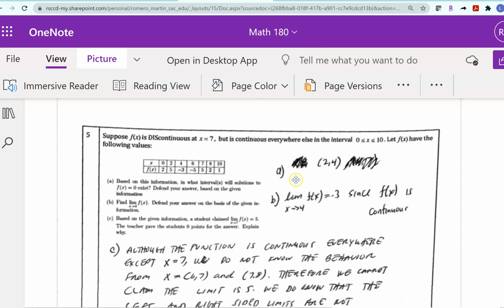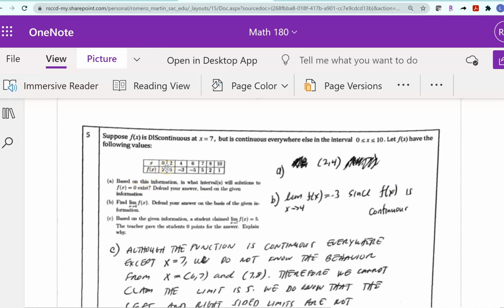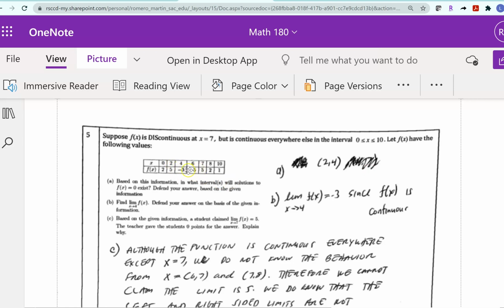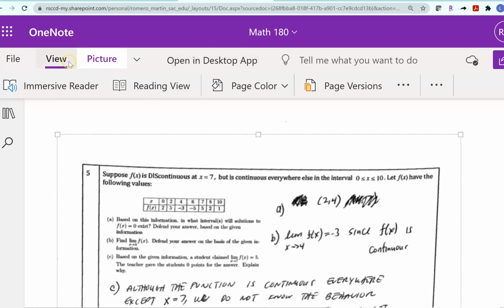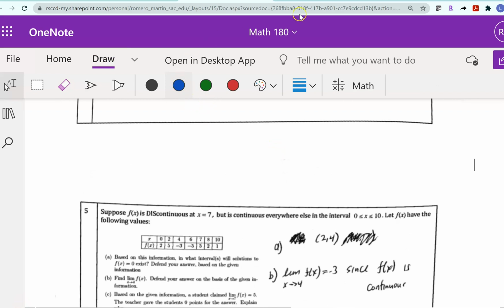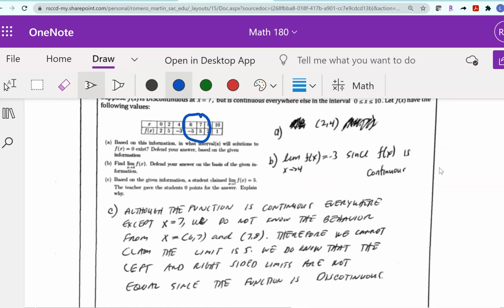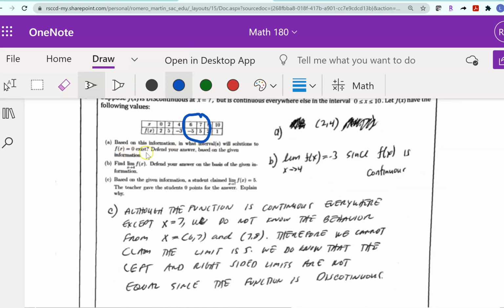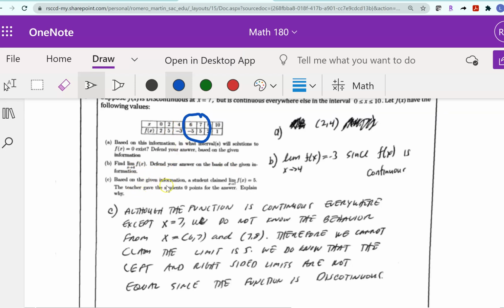Midterm Review 5